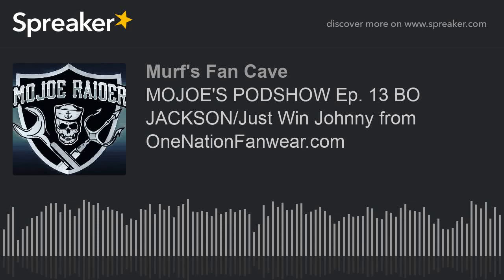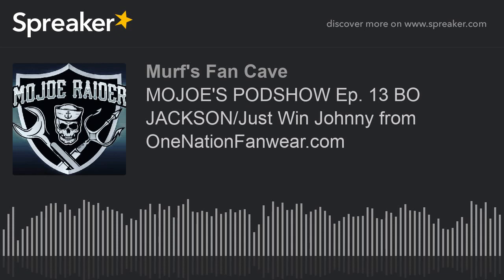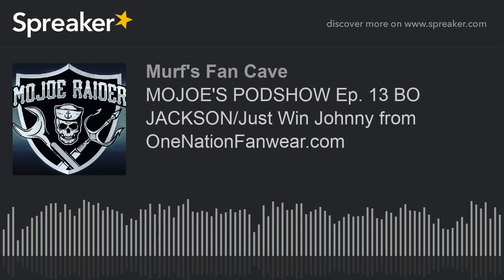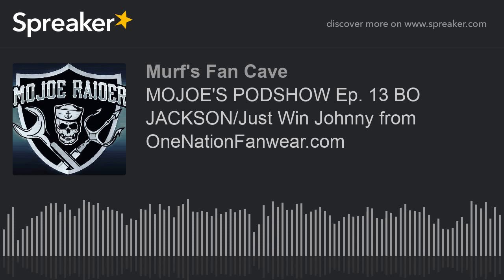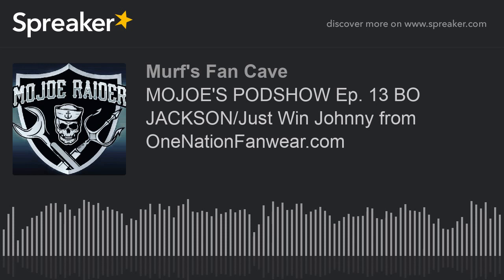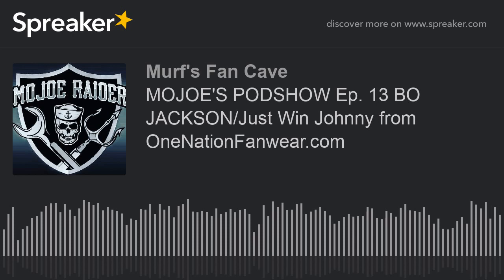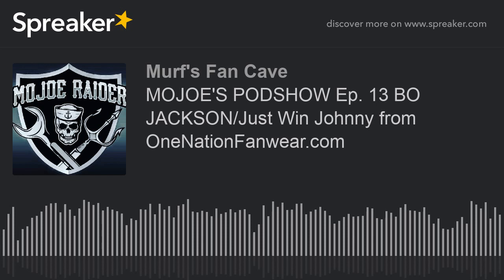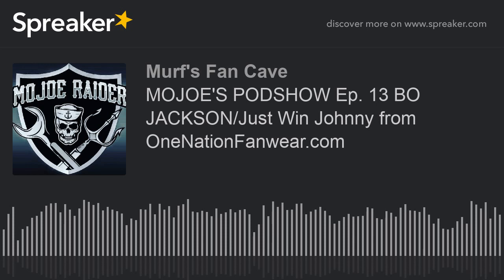MOJOE'S PODSHOW Ep. 13 BO JACKSON/Just Win Johnny from OneNationFanwear.com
MOJOE KNOWS BO!  Just Win Johnny and I chop it up about his company One Nation Fanwear and America's greatest athlete Bo Jackson.

- Get the podcast of The MOJOE Podshow on Murf’s Fan Cave Network via iTunes, Stitcher, Spotify, Google Play, and any podcast providers.
- ONE NATION FANWEAR, Get your RAIDER NATION gear, hats, shirts & hoodies at 1Nation Fanwear

Thanks go out to:
- My wife Libs & kids Luke, Max & Princess Mushie for letting me play YouTuber.
- Murf, Mosh, Swag Jeff, Que Dog, Trucker and all the Made Men.
- Kenny Stapler for my dope intro music.
- INSTAGRAM: @mrnostalgic23 for the intro graphics and beat.
- Josh at Keg n Bottle for all my brews